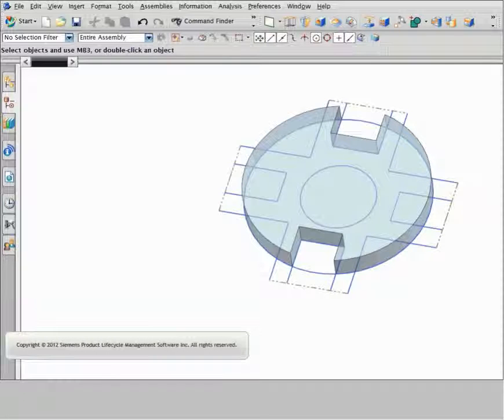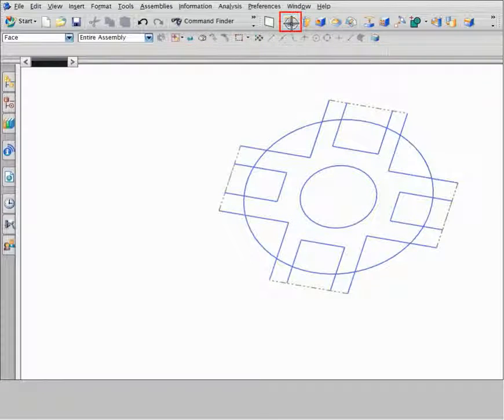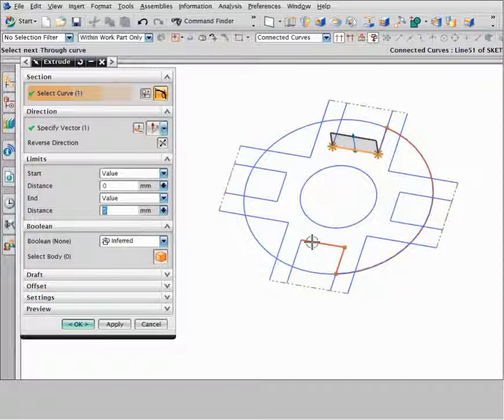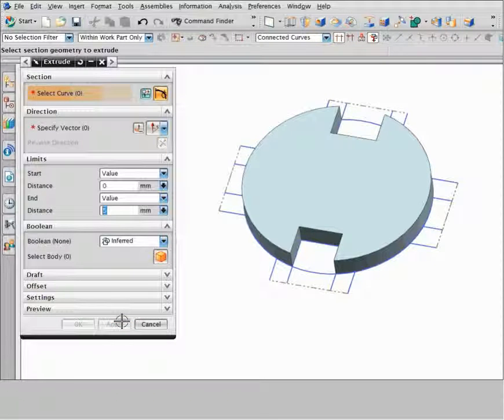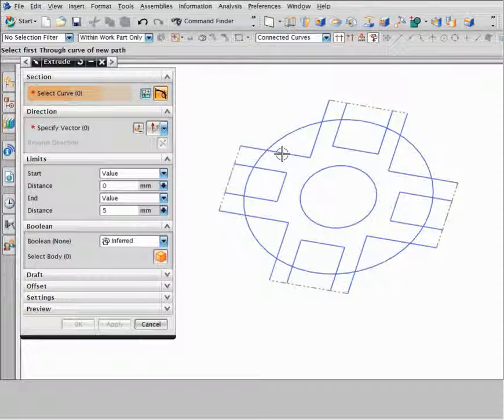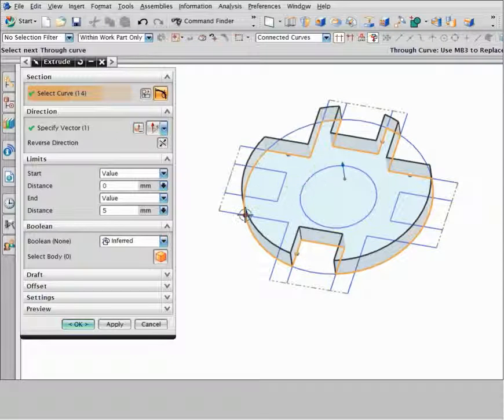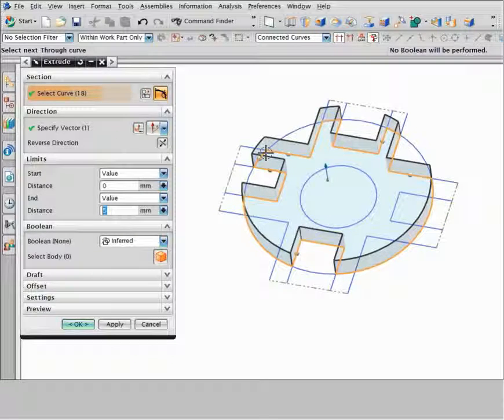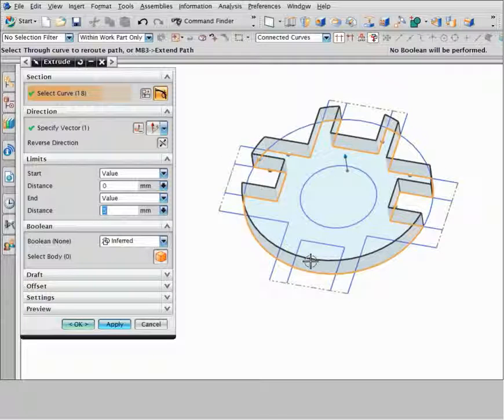NX Hints and Tips - Create a path through a complex network of curves (Siemens PLM)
For all section based commands like Extrude, Revolve, or Swept, Path Selection lets you define a continuous path with a minimal number of selections.

Path Selection is especially valuable when you want to define a path through a complex curve network.